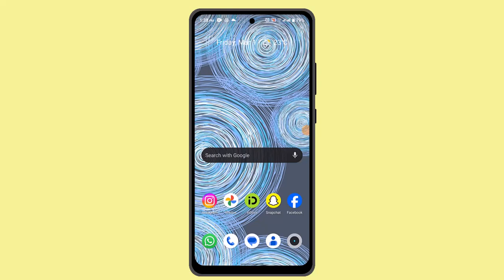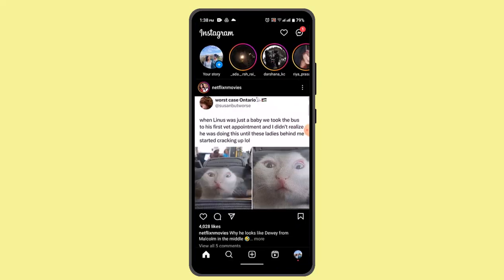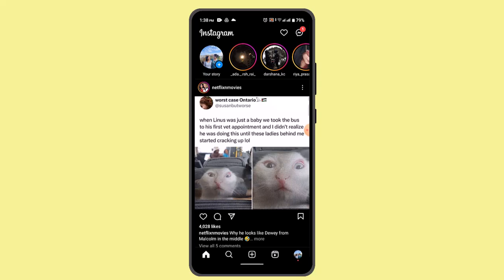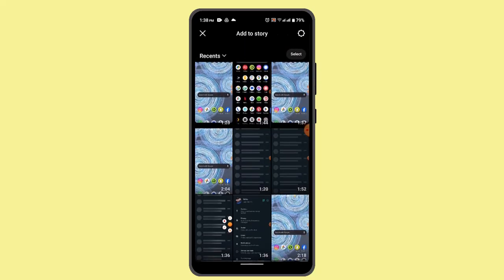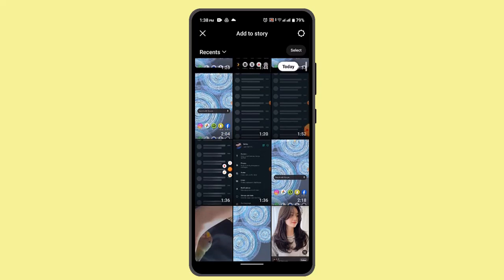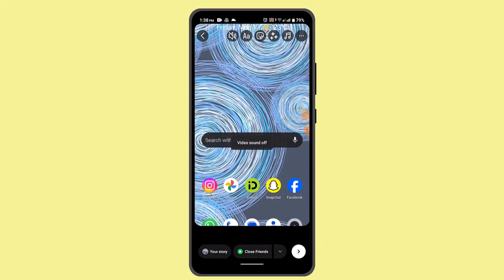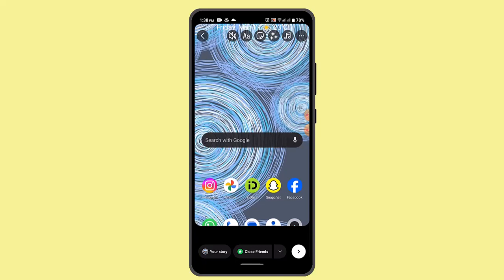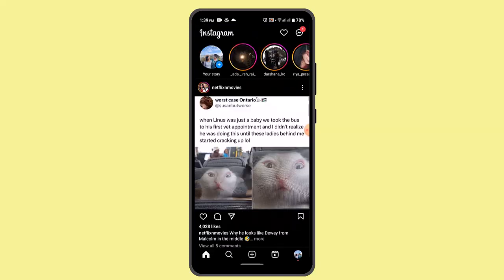How To Cut Video In Instagram Story !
This Video Is based on How you can Cut Video In Instagram Story.

Chapters / Timestamps
0:00 Introd
0:20 Cut Video In Instagram Story
0:57 Outro